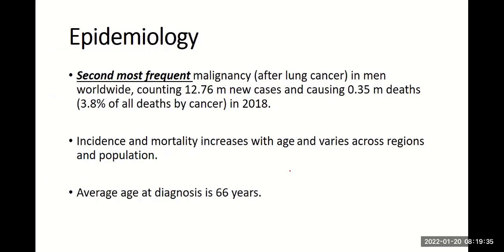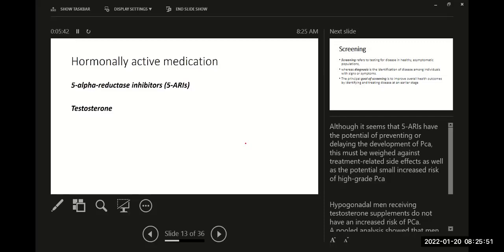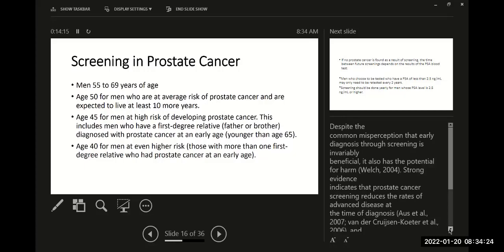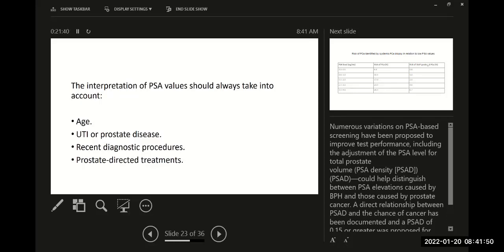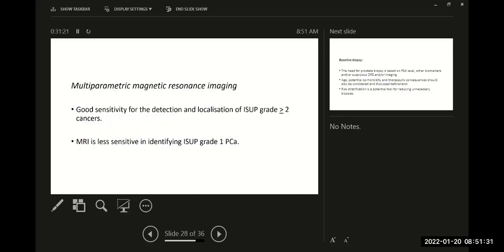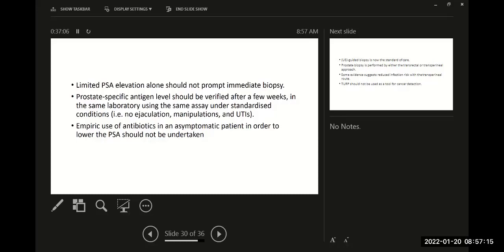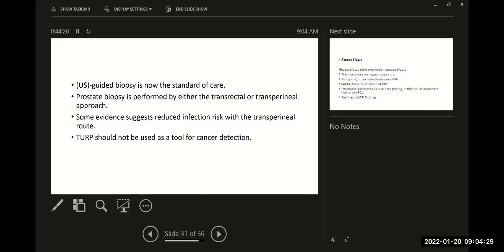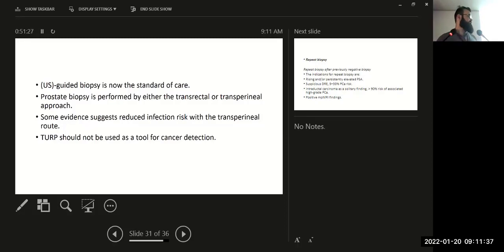Prostate Cancer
On 20th January 2022